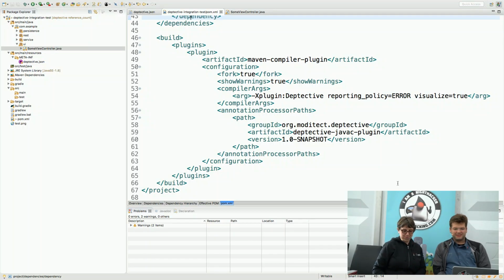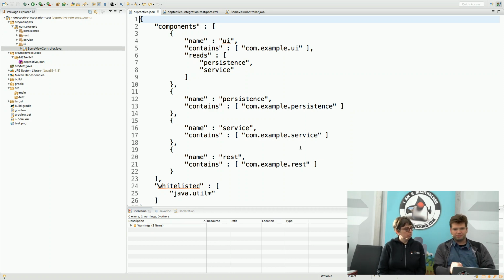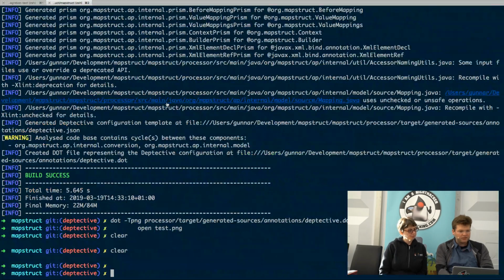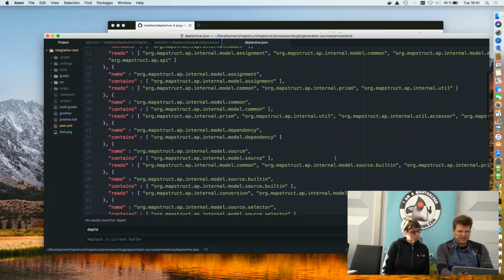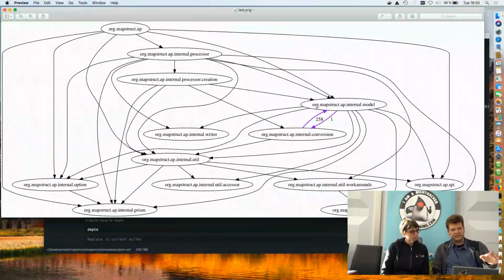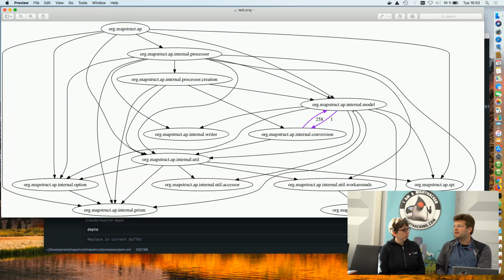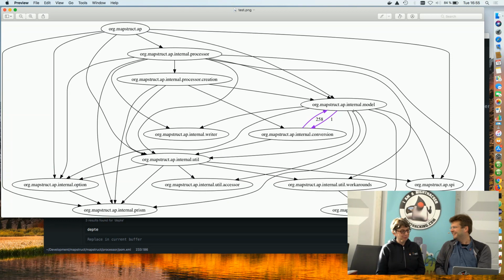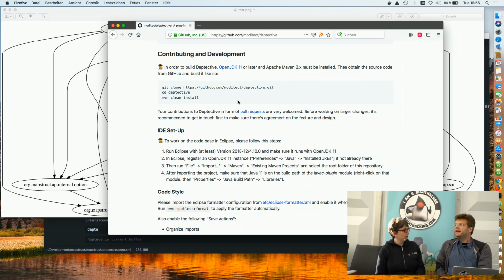Deptective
Deptective is a plug-in for the Java compiler (javac) that validates the dependencies amongst a project's packages against a description of allowed dependences and fails the compilation when detecting any unintentional dependencies.